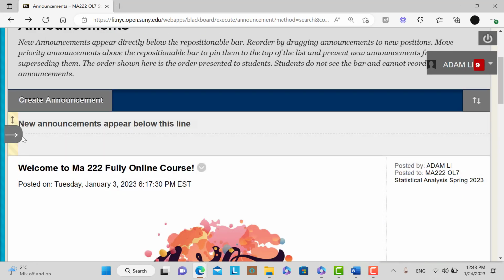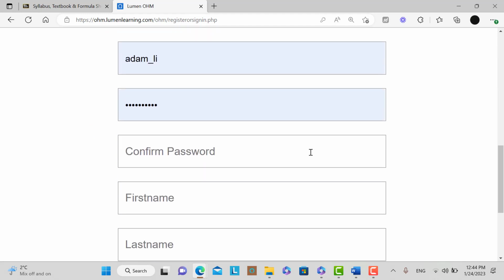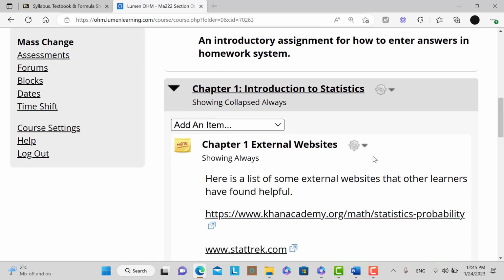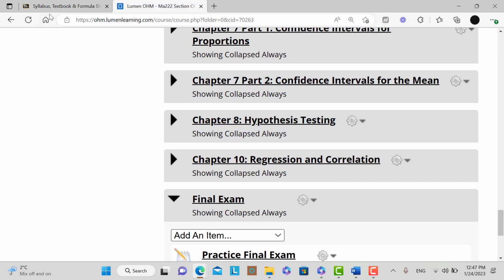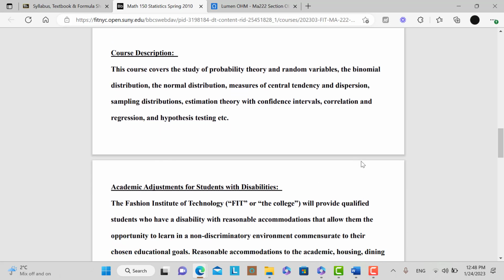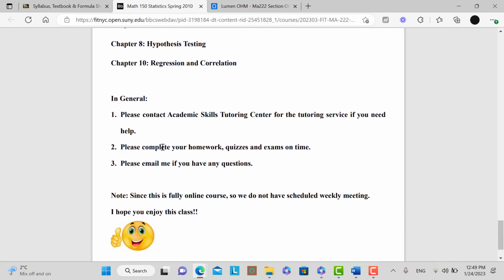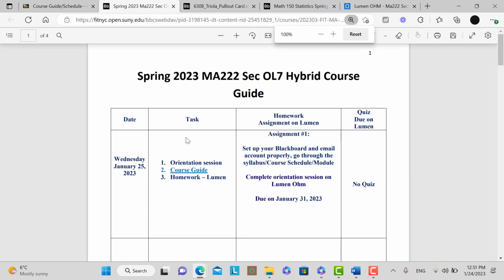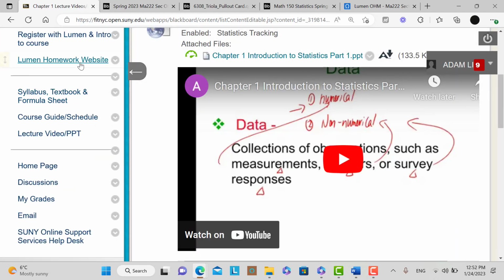Register with Lumen and Intro to course (Ma222 Sec OL7 Spring 2023)